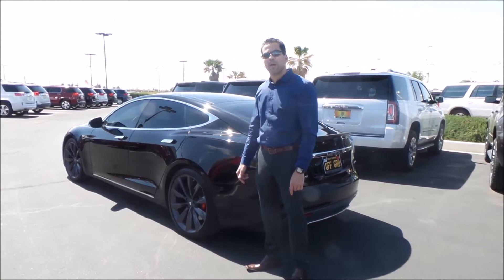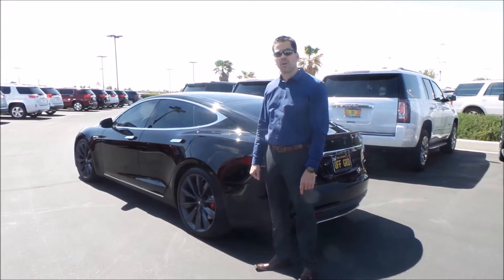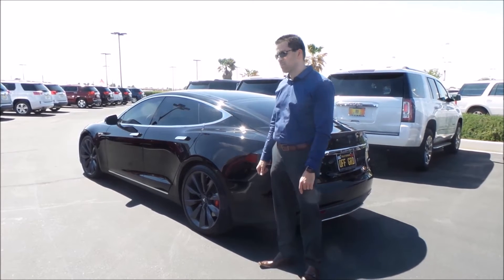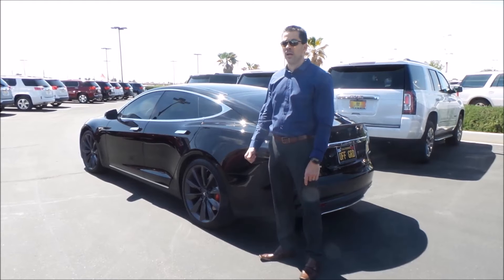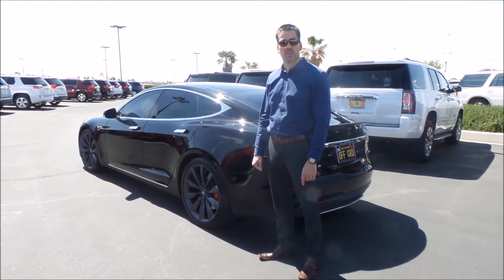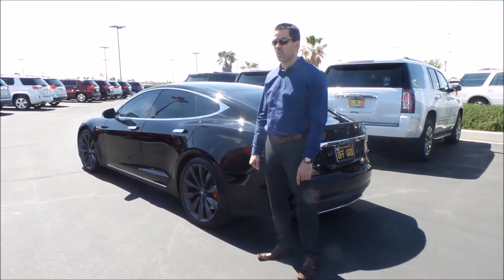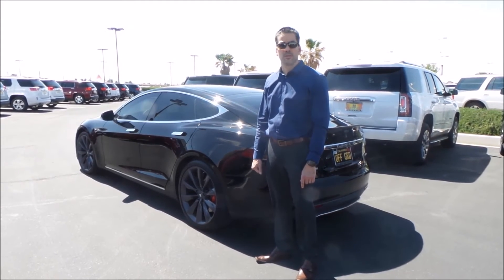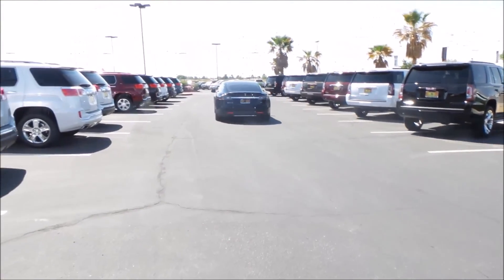Customer Review Greiner Buick GMC | Martin Llanos | Victorville, CA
Martin Llanos a local professional trusted Greiner Buick GMC with his Tesla. Greiner GM Service Center performed a full detail on Martin's Tesla.  Per usual it was windy, so it's a little difficult to hear Martin, but rest assured he was very pleased with our service.